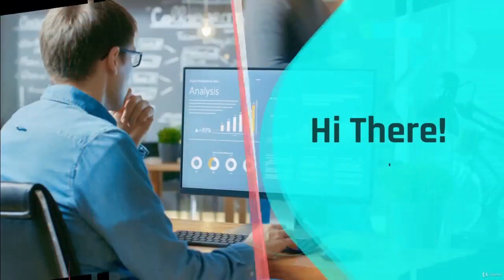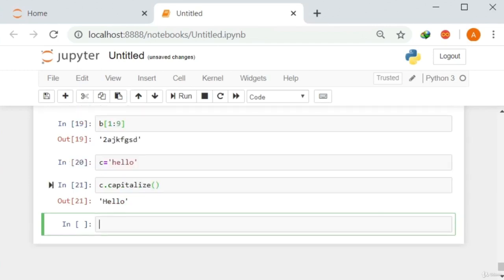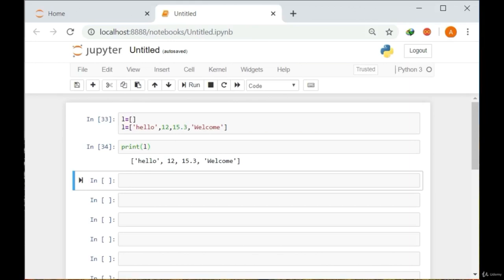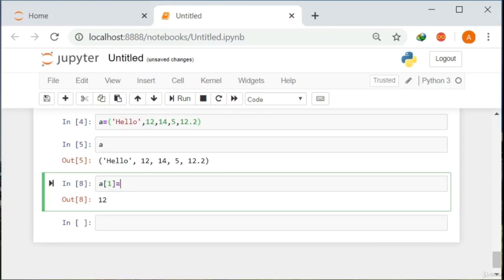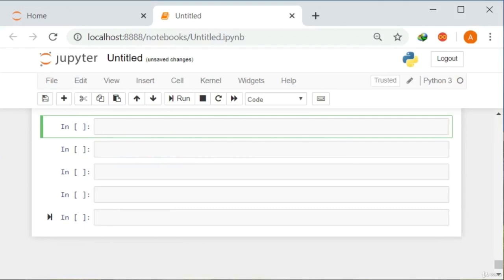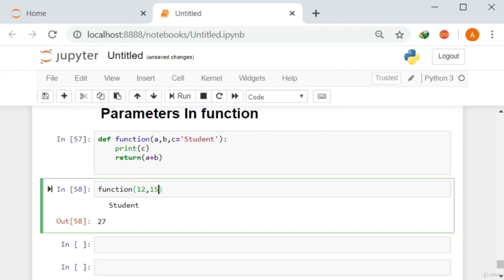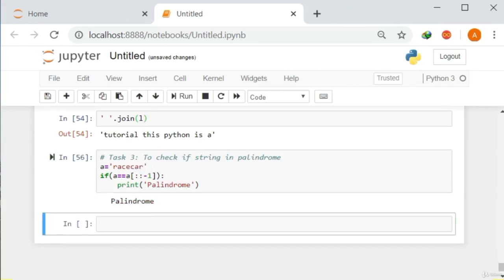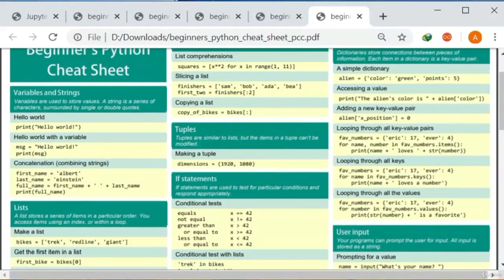Learn Python Programming in 2 Hours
In this tutorial, you'll learn Python programming in 2 hours. Learn Python 3 with bulk coding to one-line Python script transformation.
College Algebra with Python - Full Course

This course is a great introduction to both fundamental programming concepts and the Python programming language. Python 3 is the most up-to-date version of the language with many improvements made to increase the efficiency and simplicity of the code that you write.We will begin at the beginning, with variables, conditionals, and loops, and get to some intermediate material like keyword parameters, list comprehensions, lambda expressions.You will have lots of opportunities to practice. You will also learn ways to reason about program execution, so that it is no longer mysterious and you are able to debug programs when they don’t work.

        Python Installation
        Setting-up Anaconda
        Jupyter Notebook
        Python Datastructure (List,Sets,Tuple,Dictionary)
        Creating own Functions
        Practical Examples
        50+ hands on inbuilt functions
        Lambda Function
        One Line Python Scripting
        Advance Functions(Map,Reduce,Filter)
        Importing Libraries and Modules
        File Handling
        Cheetsheets
        Free Extra Resources

        Pc with atleast 4GB RAM
        Reliable Internet Connection
        Dedication

Who this course is for:

        This course was designed for students with little or no programming experience.
        Developers familiar with Python can take their knowledge to the next level!
        Developers who tends to switch to Python
        Developers interested in writing One-Line python scripts